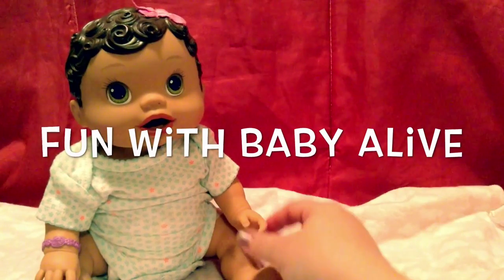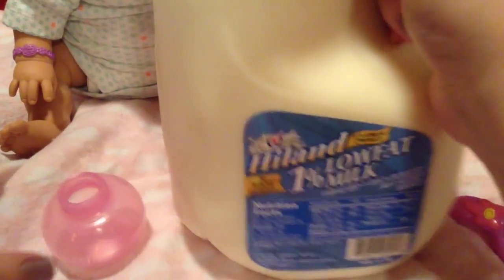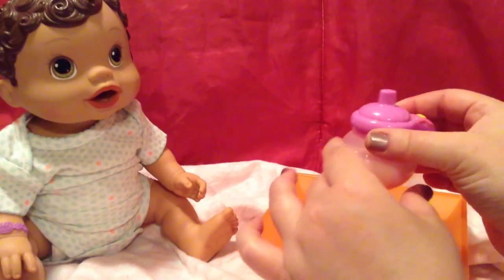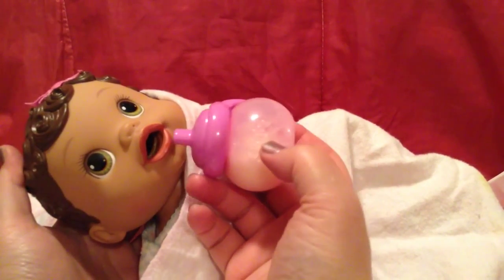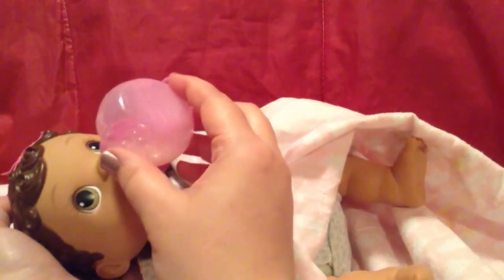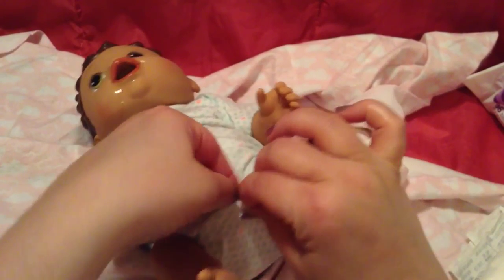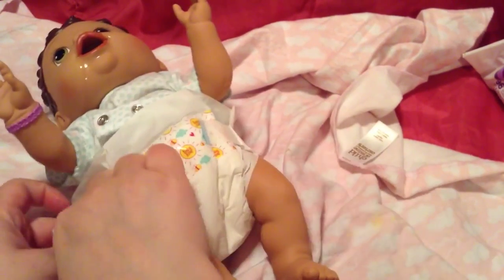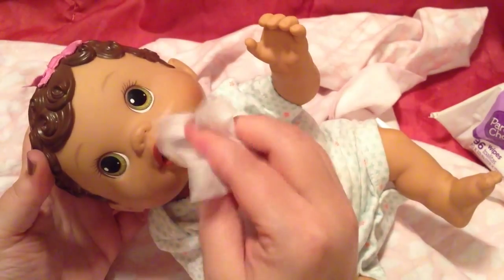Kids Toys-baby alive changing time baby doll&#39;s real milk bottle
Kids Toys-baby alive changing time baby doll&#39;s real milk bottle by FUN WITH BABY ALIVE 2016